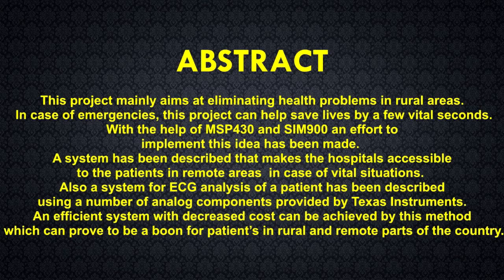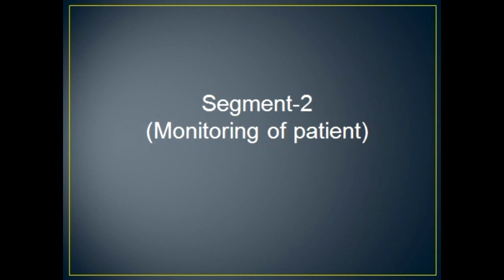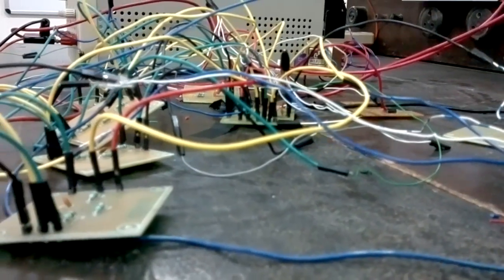TI India Analog Design Contest 2012 2013 Automation of Health Monitoring System in Rural Areas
Automation of health monitoring system in rural areas
Thapar University,Patiala